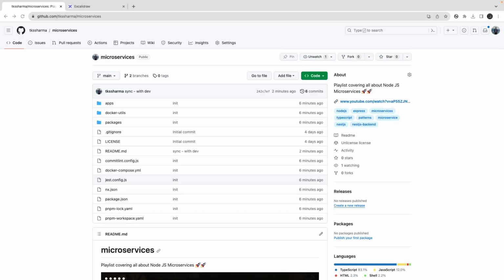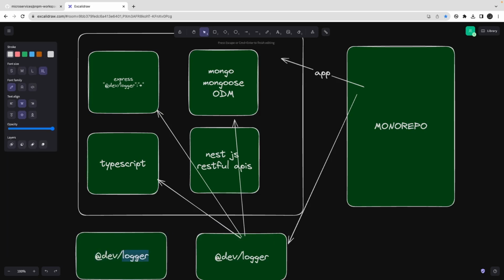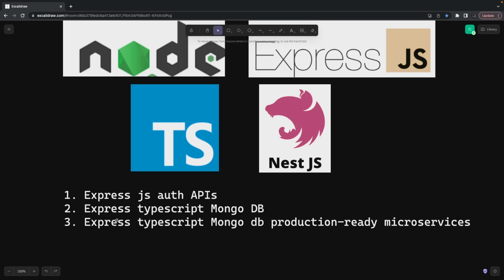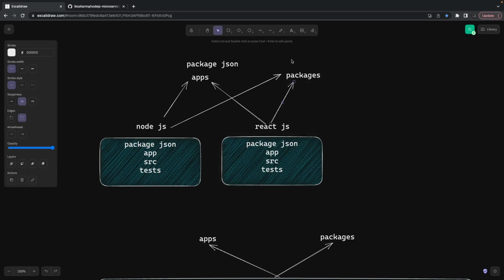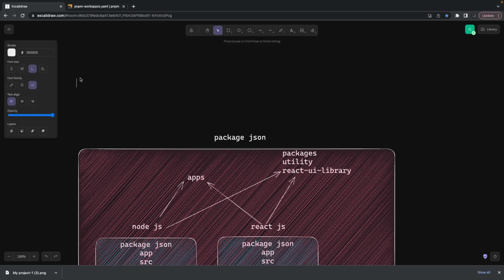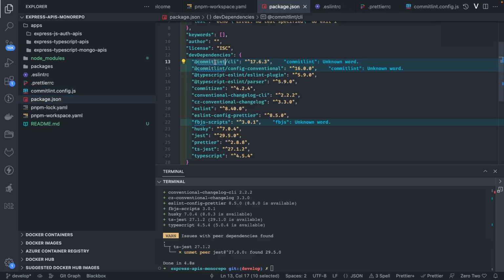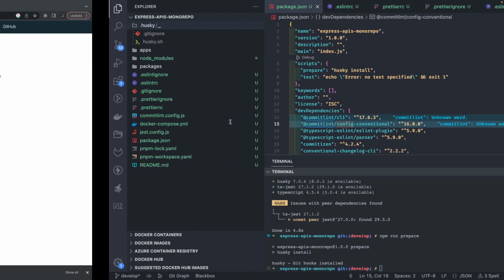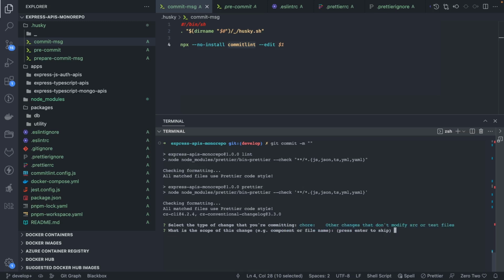Building Prod Ready Microservice using Express JS Project #07